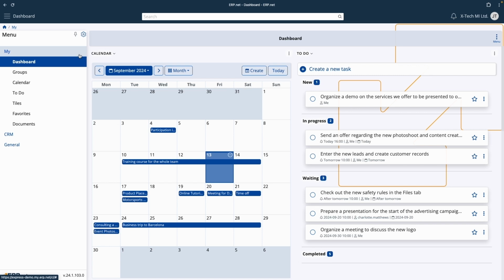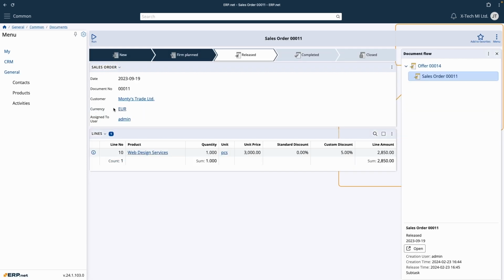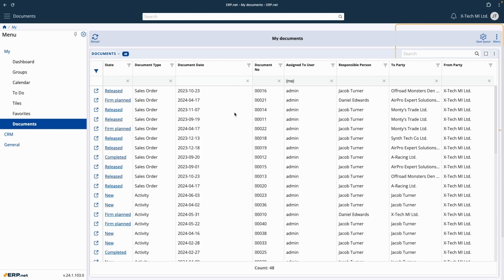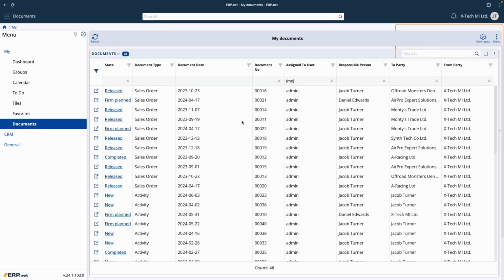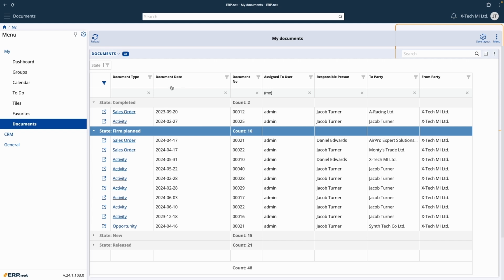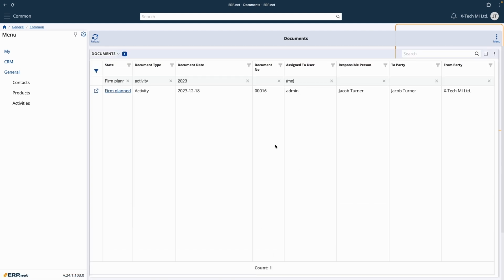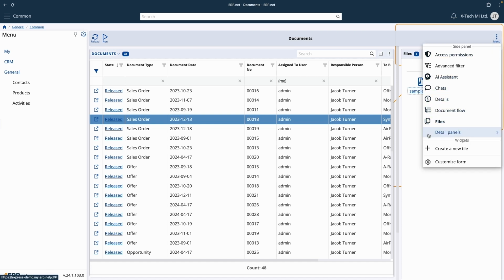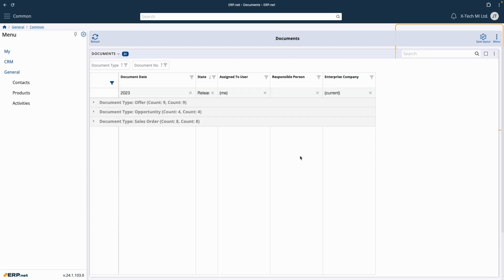My Documents Deep Dive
Boost Your Personal and Team Productivity with My Documents in ERP.net.

📂 Struggling to keep track of your documents?
Meet My Documents app — your personal hub for accessing, organizing, and managing all of your important files in one place!

🚀 Say goodbye to wandering between modules.
My Documents gives you instant access to all relevant records with various customizable sorting, filtering, and grouping capabilities.

Why Choose My Documents?

🔍 Sorting & Filtering
Easily find the exact records you need with My Documents' intuitive search, filter, and sorting capabilities. Whether it's by date, type, or custom criteria, you can narrow down your list in just a few clicks. These operations can be performed efficiently on any number of documents, streamlining and speeding up your work.

🎯 Open any document from your personal documentation environment

Hierarchically group your documents by common properties to conveniently distribute them across categories such as state, type, or date of issue. My Documents also lets you call up summary functions for each group, gaining relevant insights and statistics for it.

🎛️ Customization
Show or hide columns, reorder them, and create a workspace that’s perfectly suited to your daily tasks. With customizable views, you can focus only on the information that matters to you.

📊 Real-Time Monitoring
Use in-built panels like Document Flow and Details to track the entire lifecycle of your documents. This allows you to always be aware of how processes are unfolding, as well as get access to data at a glance—without ever leaving the app!

💬 Collaborative Tools
Discuss documents with your team directly from the tabular interface and attach important files with ease.

⚡ Instantly Applied Filters
Use tiles for quick access to rapidly switch between saved filters for calling up your favorite document sets in seconds.

✅ Watch now to see how My Documents can transform your daily tasks and make managing records easier and more efficient.

🌟 Keep your team on track and your documents under control with ERP.net!